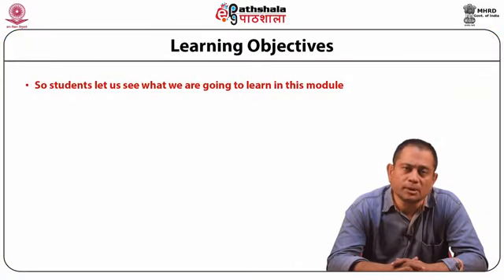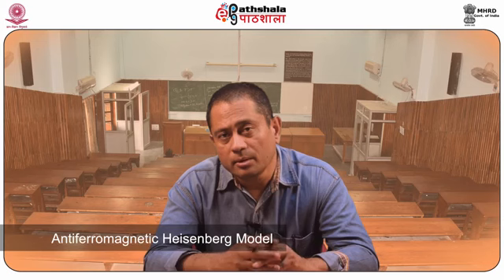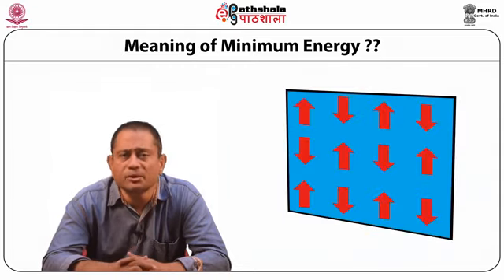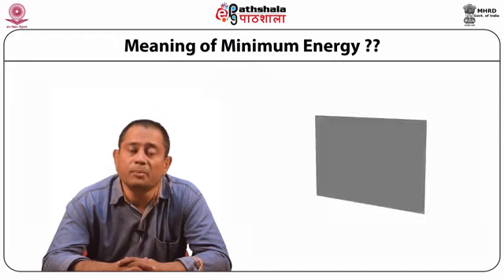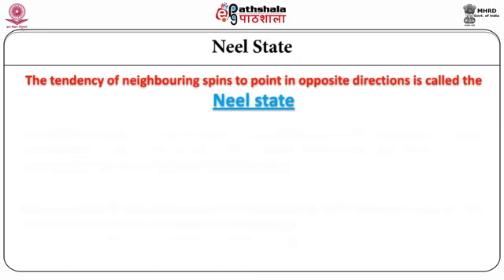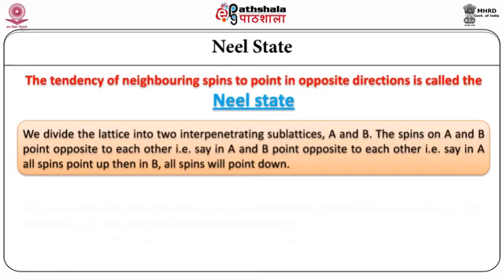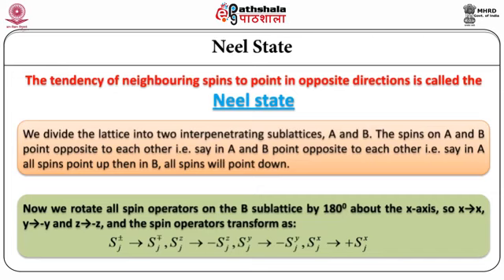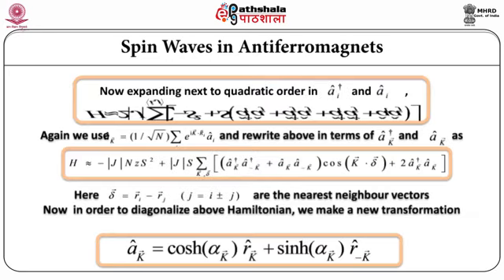Antiferromagnetic Heisenberg Model